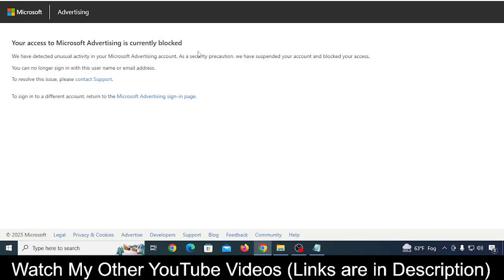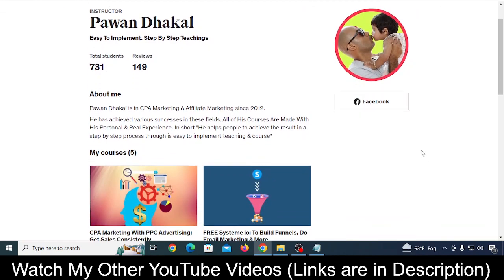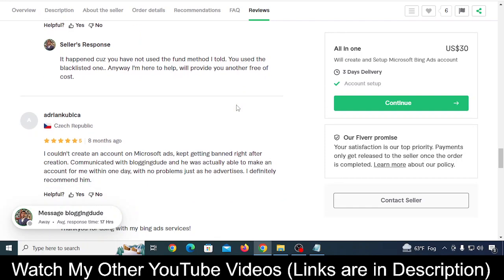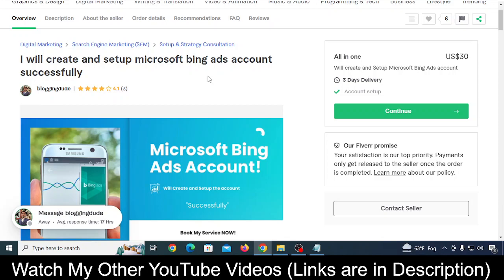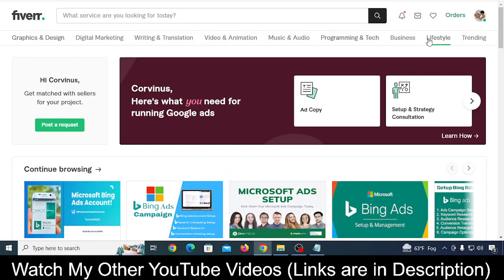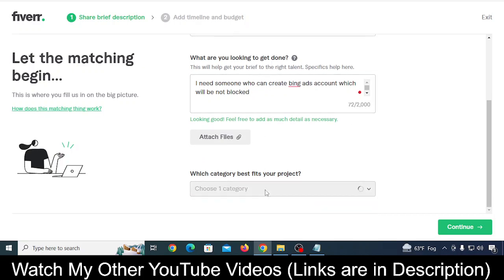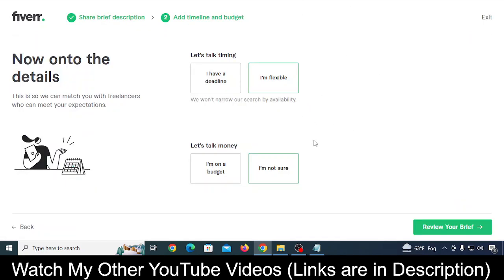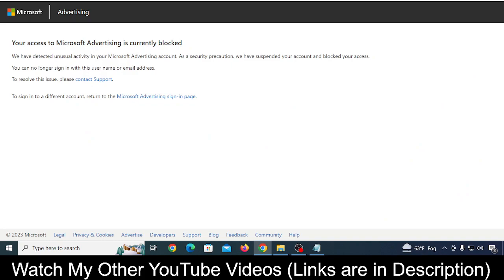Microsoft (Bing) ads Account Suspended/Blocked? Problem Solved Do This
**Microsoft (Bing) Ads Account Solution**

🔥 Tutorials To Make Money Online FAST!

🔥 FREE Systeme.io: To Build Funnels/Landing Page, Do Email Marketing & More

🔥 Create FREE Website, Domain Email, Landing page & So on

🔥 BeMob Tracking Tutorial: Free Alternative of Voluum Tracker